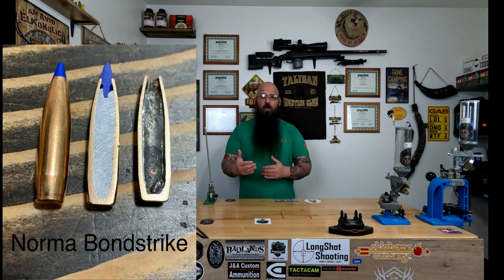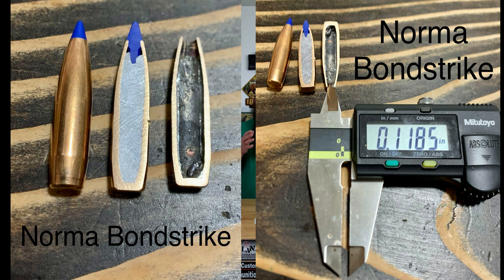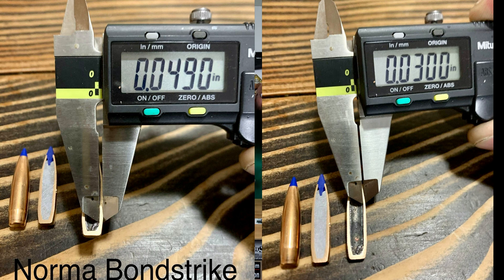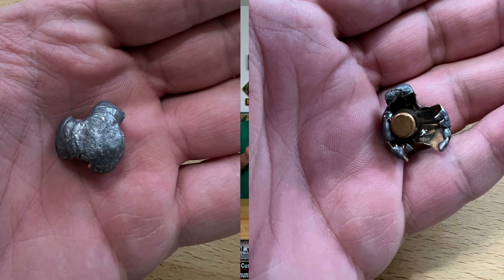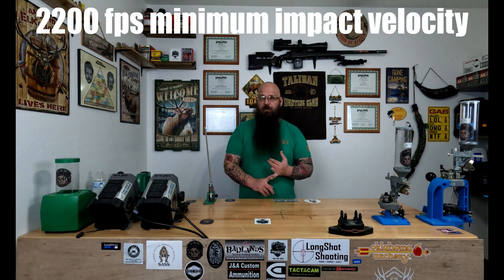Ballistics gel hunting vs match bullets Episode 34 Norma Bondstrike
Episode 34 we are testing the bondstrike from Norma in ballistics gel. Impact velocity 2600 fps out of a 308 win.